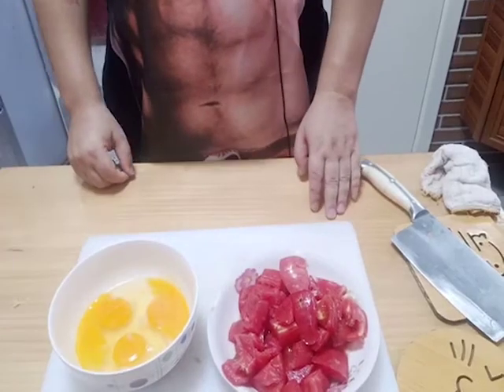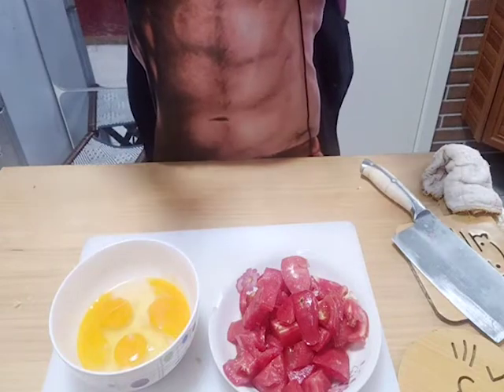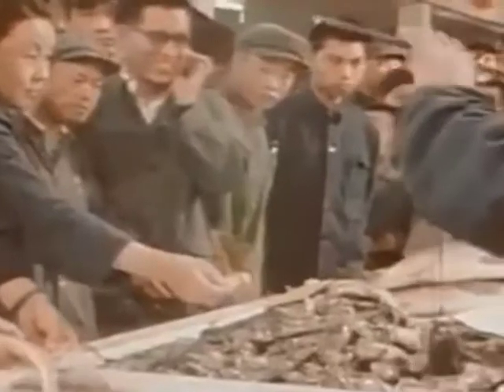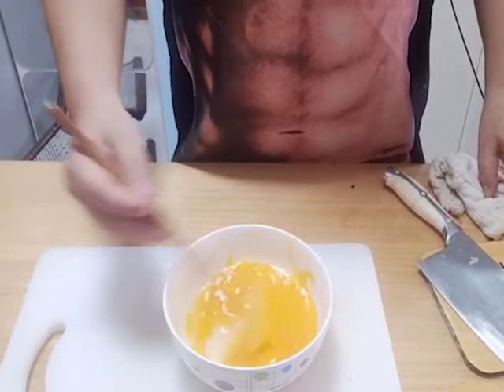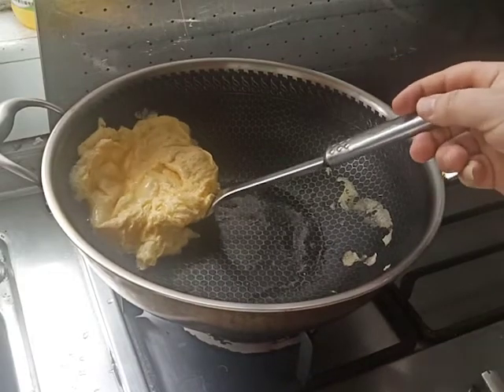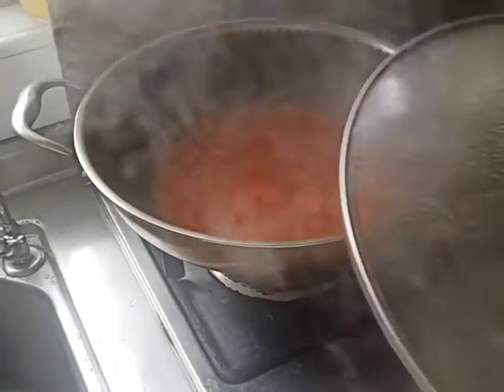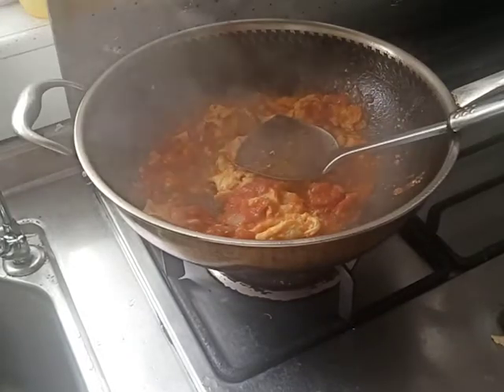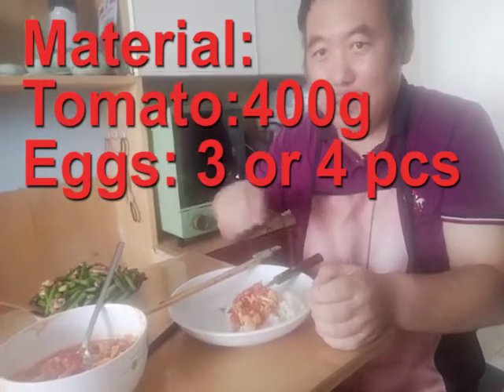Easiest Totato and egg recipe：Stir fry tomato with eggs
Simple,easy and Delicious,is character of  Chinese Family Cuisine,
This Dish belong to a Serie of program: 7 USD budget to eat whole day,The chefe will show our friends how to cook lunch and dinner for a family of 3 or 4 people, each lunch and dinner will have 2 dishes.with the budget of 7 USD.(is very important during the period of Pandemia)
All the dishes in this serie of program is family dishs,that means these dishes are daily food for Chinese people live in Continental China,TaiWan and Hongkong,differ from restaurant dishes(restaurant dishes normally will use a lot condiment and oil to make food tastiful but less healthy),characterized by less condiment,leses oil,but not as beautiful as restaurant dish.
Through this program,I hope more foreigner will love Chinese family cuisine and finaly can learn how to cook them..